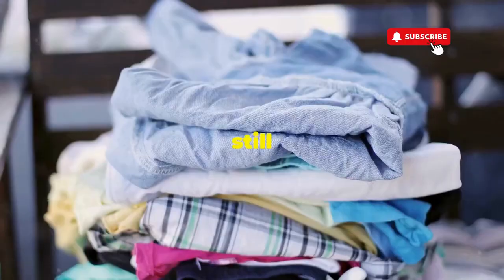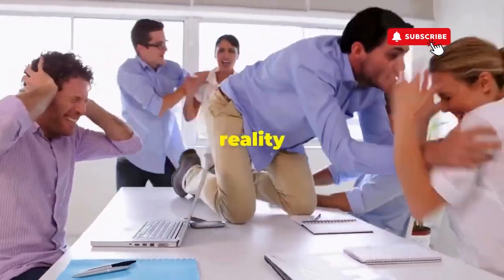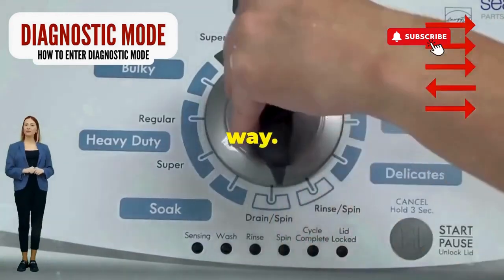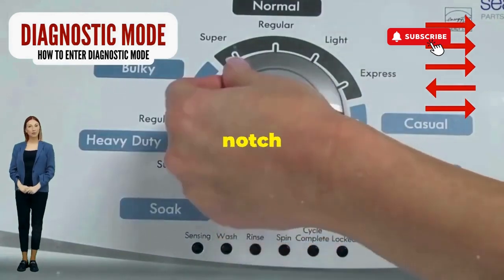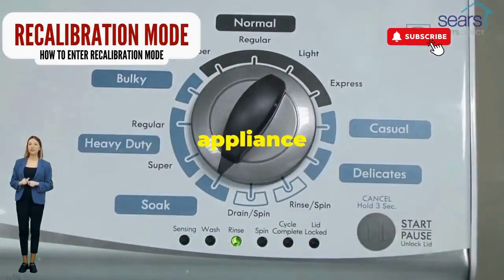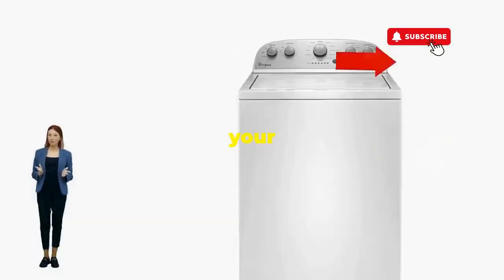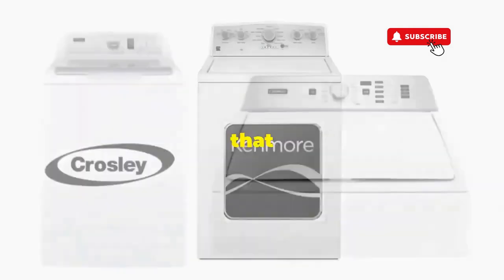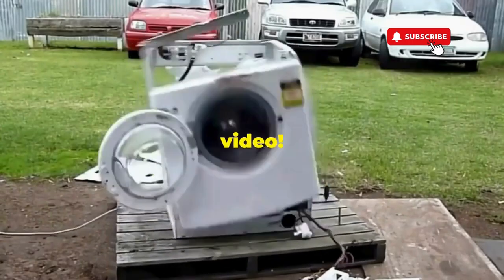How do I force a factory reset on washer